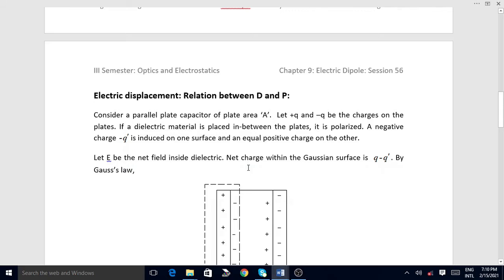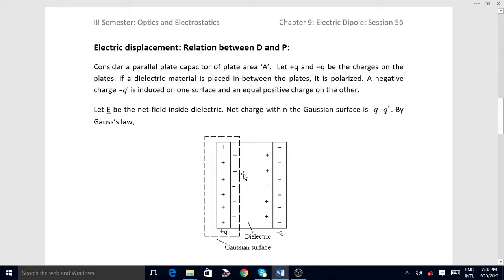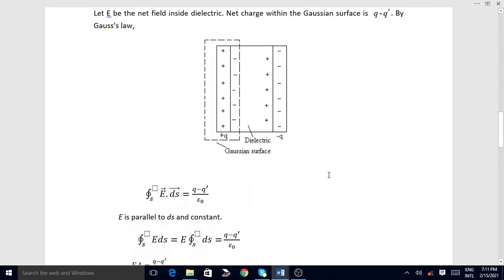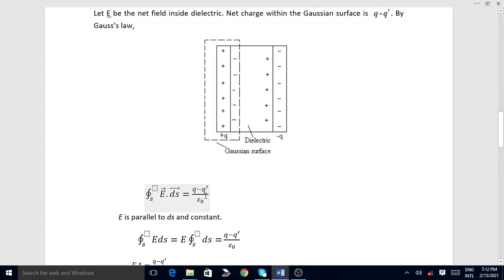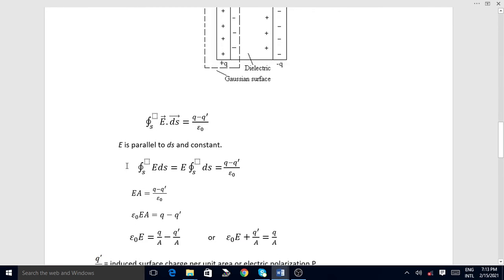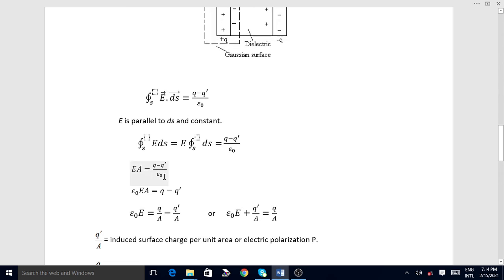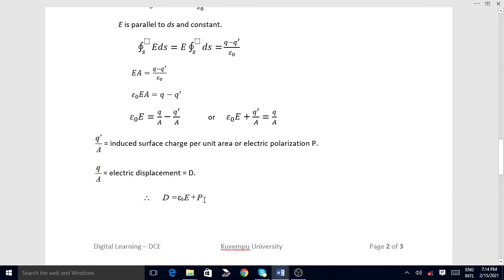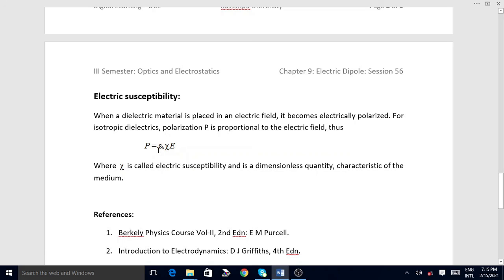Relation between D and P